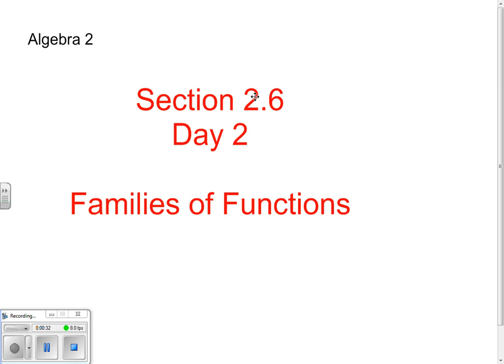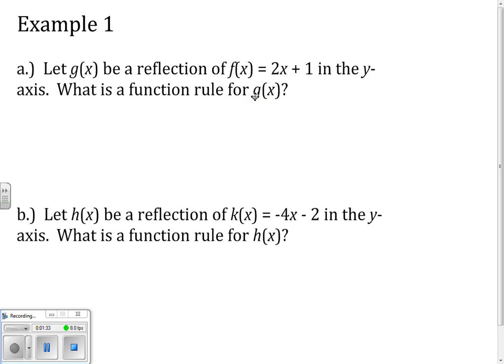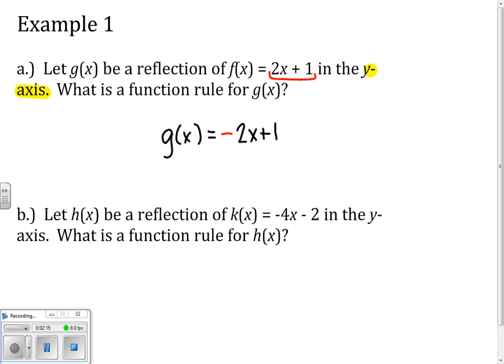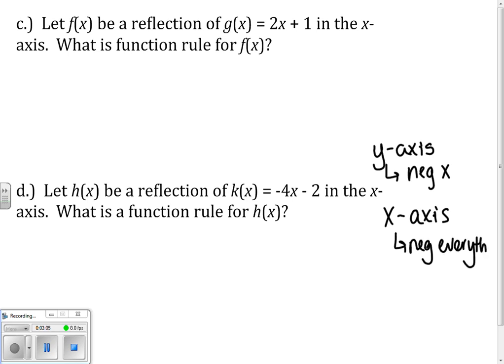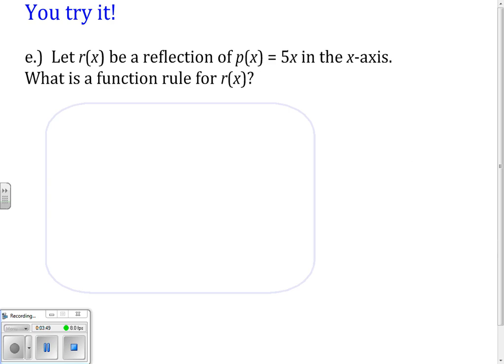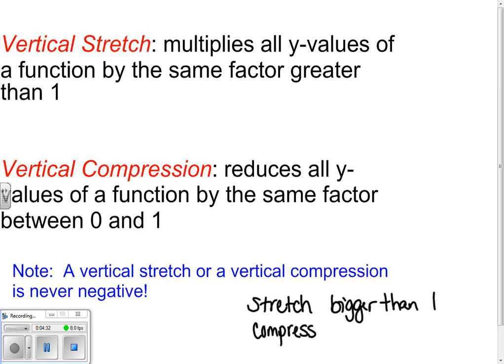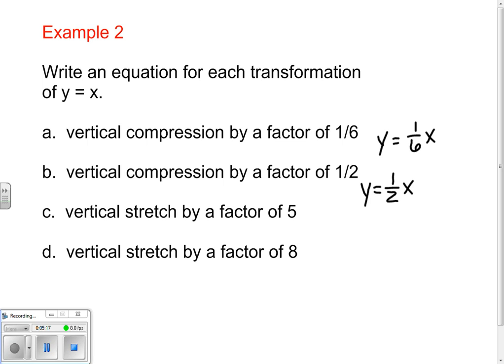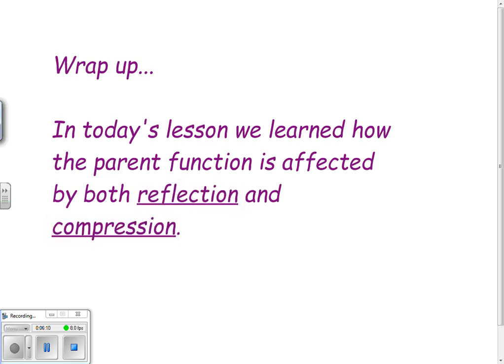2 6 2